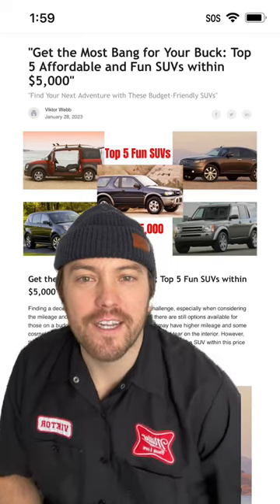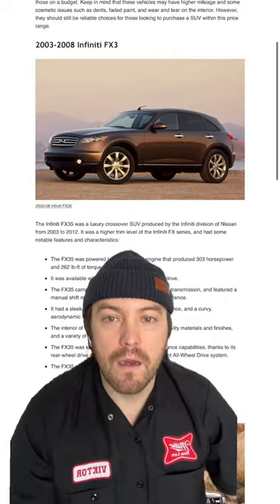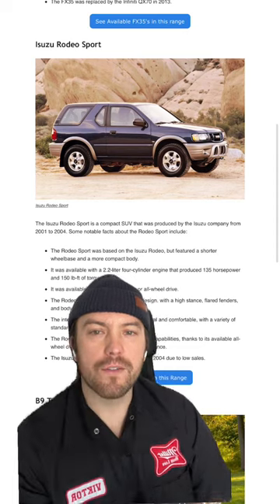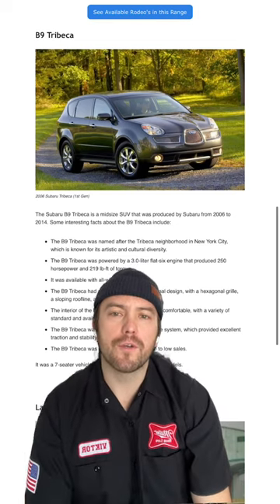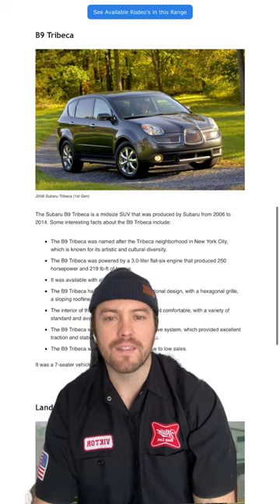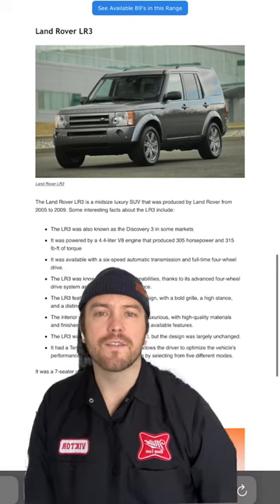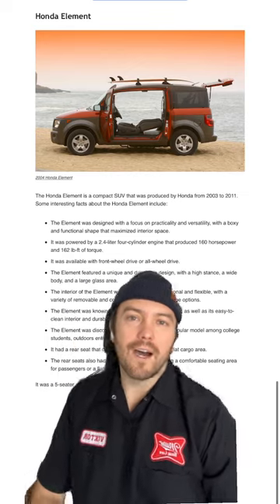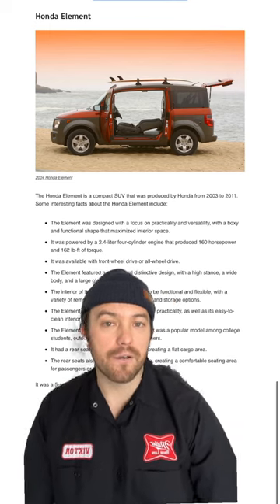5 Fun and Reliable SUV’s for $5,000!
Are you in the market for a new SUV but on a tight budget?

Look no further! In this video, we showcase the top 5 SUVs that you can buy for under $5,000. From luxury models to rugged off-roaders, we've got something for everyone. Our list includes the Infiniti FX3, Isuzu Rodeo Sport, B9 Tribeca, Land Rover LR3, and Honda Element. Each of these vehicles offers a unique set of features and capabilities, making them perfect for various lifestyles and needs. Whether you're a family looking for a spacious and reliable vehicle, or an adventure seeker looking for a rugged and capable off-roader, there's something on this list for you.

So sit back, relax, and let us take you through the top 5 affordable SUVs under $5,000.